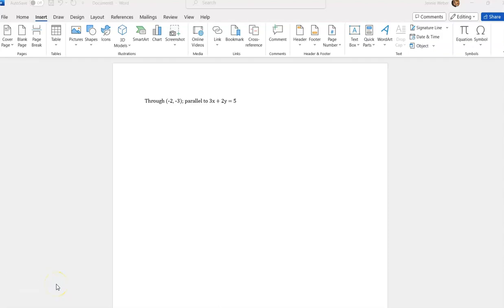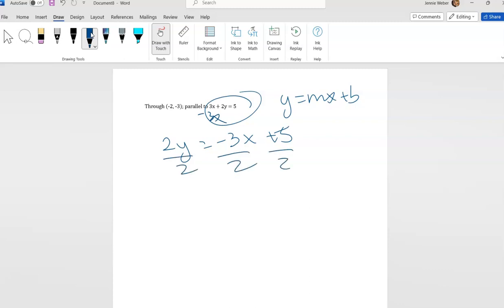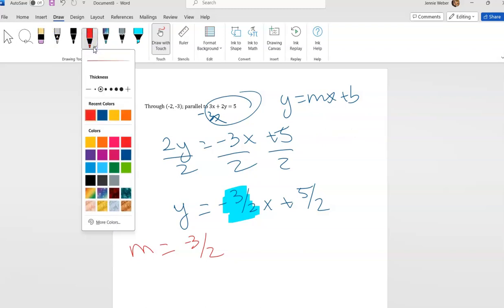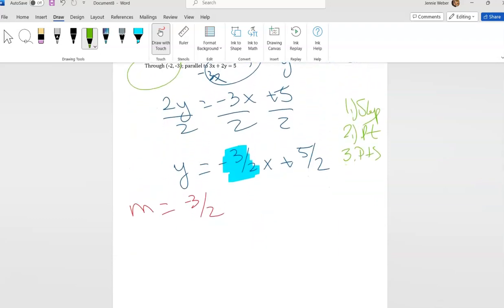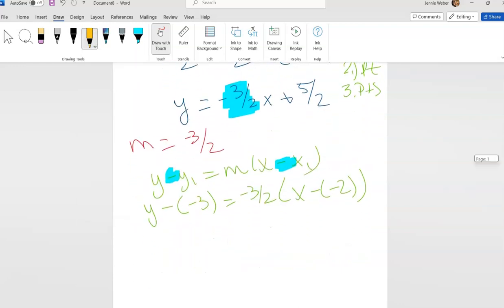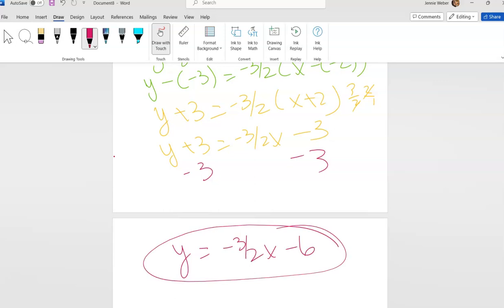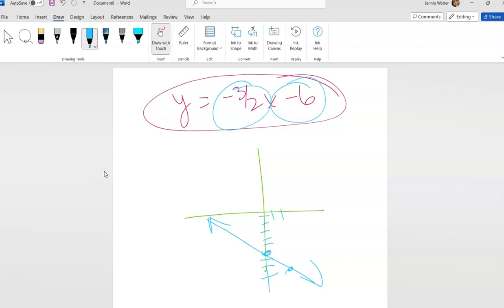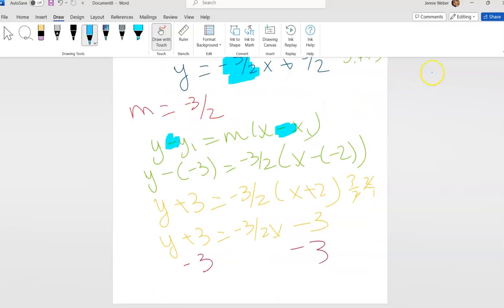3.5 - Writing an equation [MATH 105]